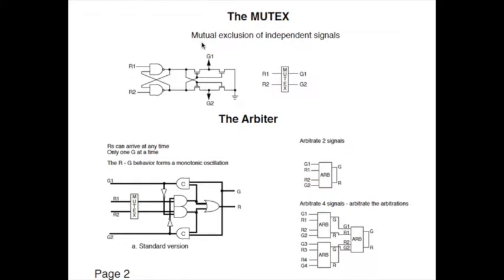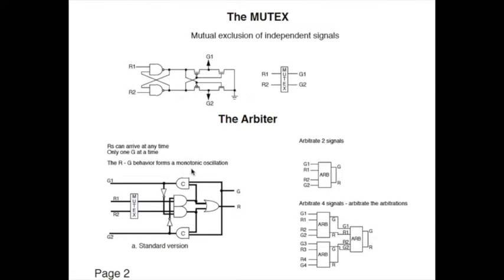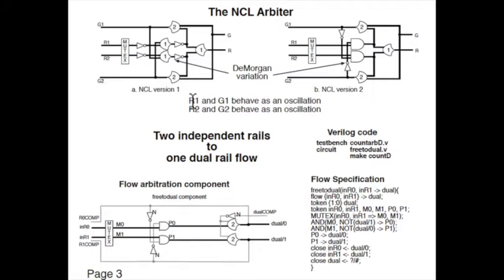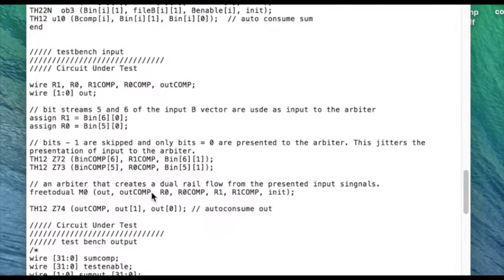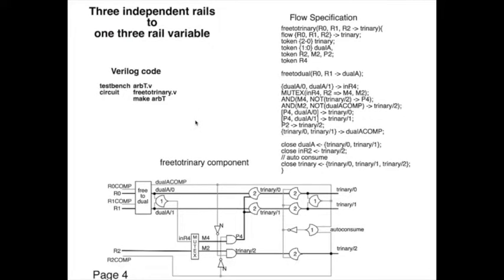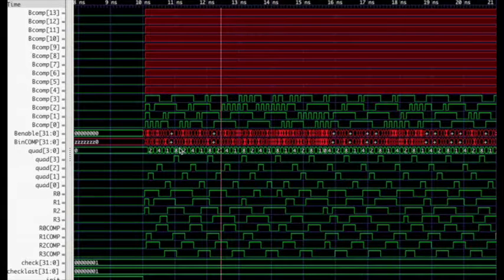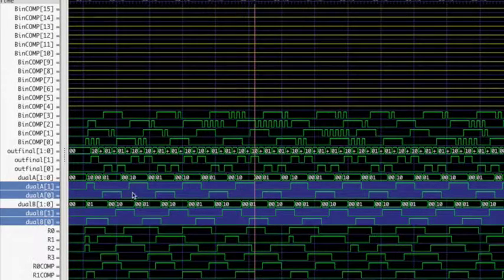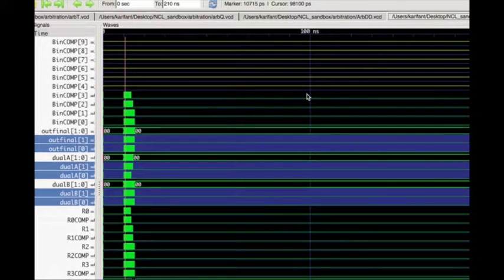sandbox 8 Arbitration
Discussion and examples of NCL arbitration circuits